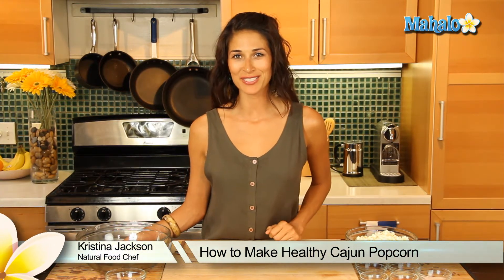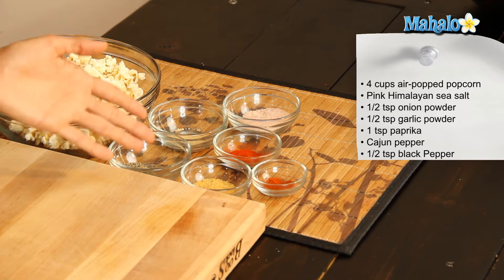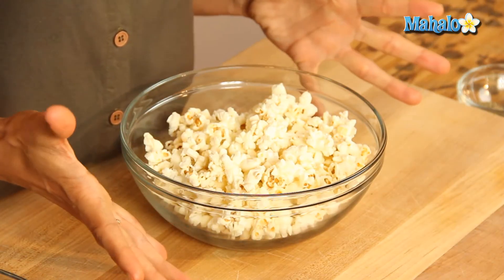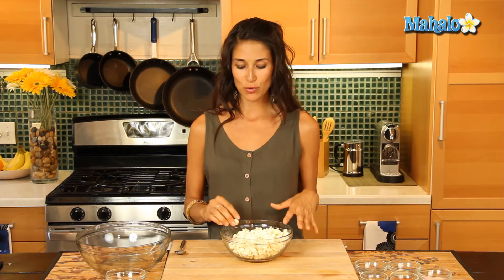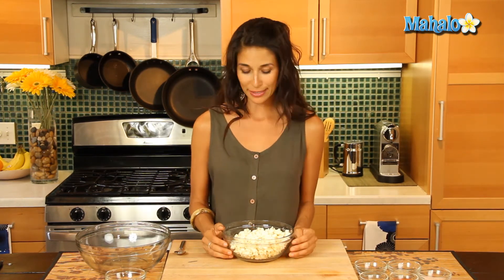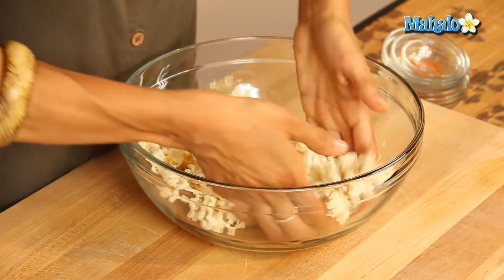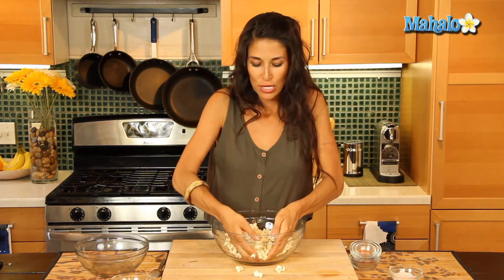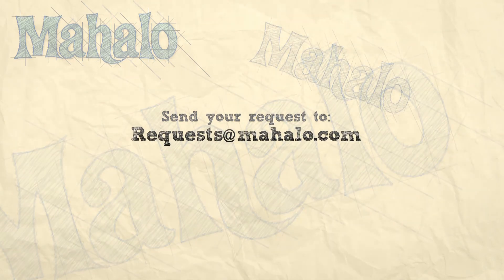How to Make Healthy Cajun Popcorn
Kristina Jackson, a pastry chef for Real Food Daily and a nutrition consultant with a degree from The Institute for Integrative Nutrition, shows you how to how to make healthy cajun popcorn.